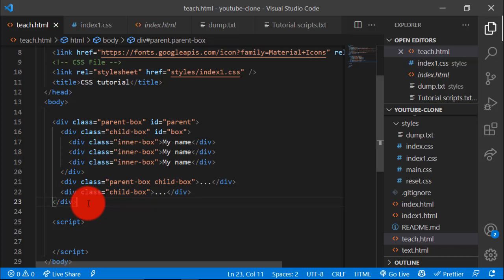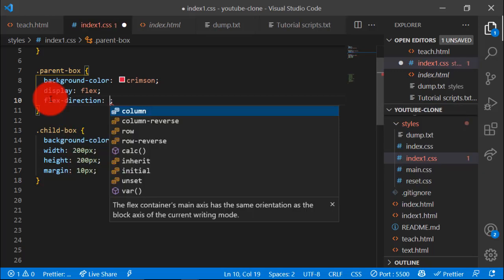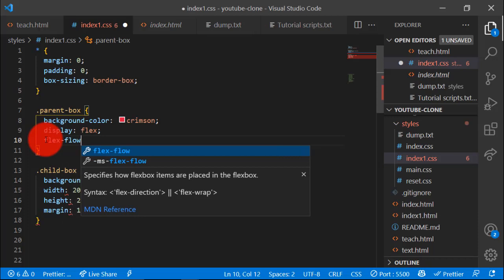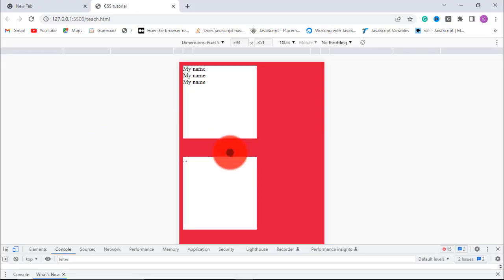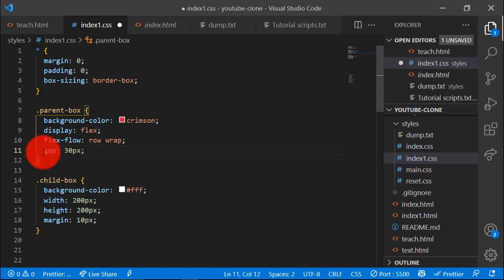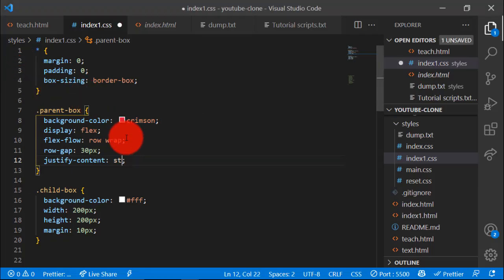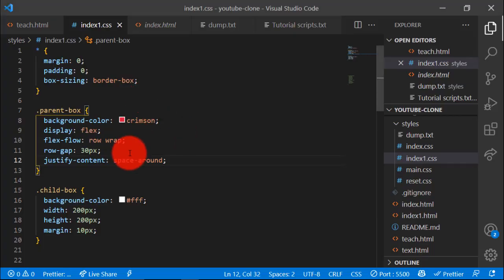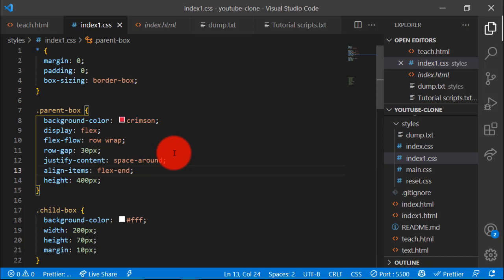CSS flexbox tutorial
Welcome to this tutorial, in this tutorial, we are going to be discussing CSS flexbox in detail to make it a lot easier than you knew.

CSS Flexible Box Layout, commonly known as Flexbox, is specifically designed to allow responsive elements within a container to be automatically arranged depending on screen size in a way that is better than how it was achieved before the introduction of Flexbox.

CSS flexbox model makes it easier and better to achieve responsive layout structure without using float or positioning.